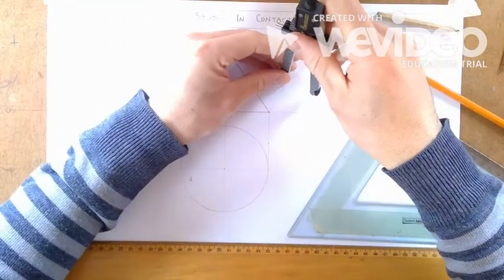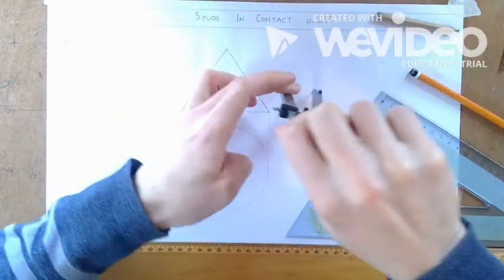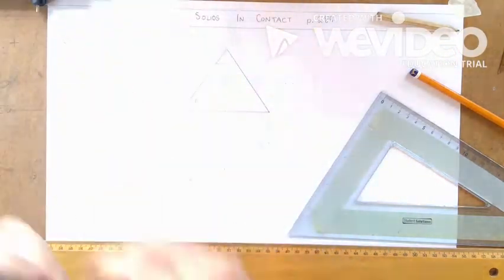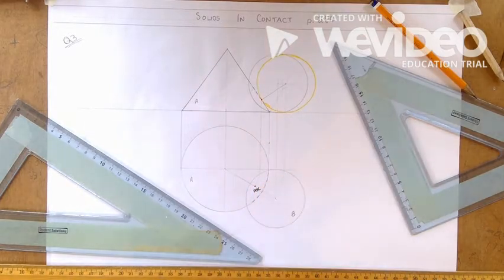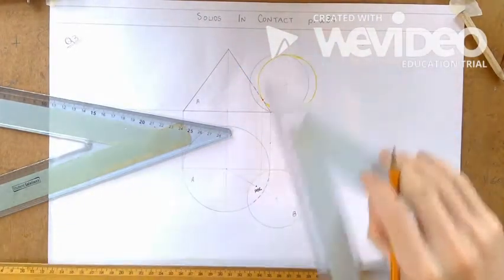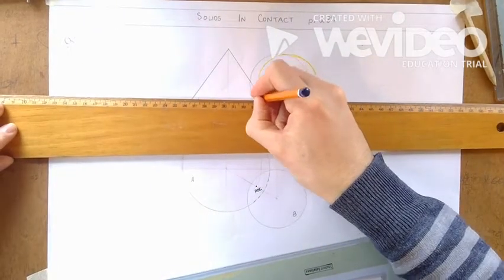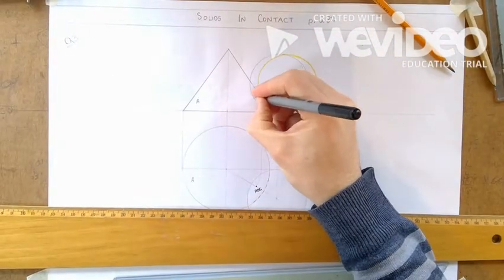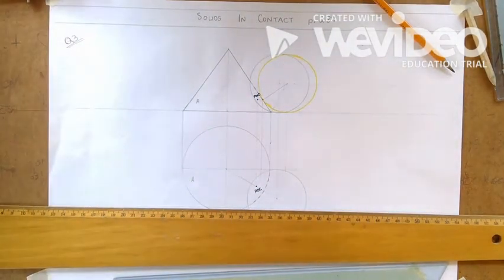Solids In Contact JC